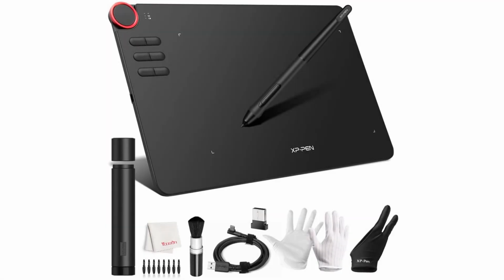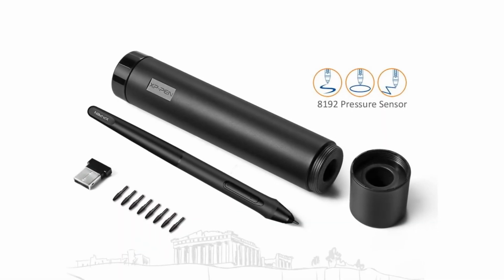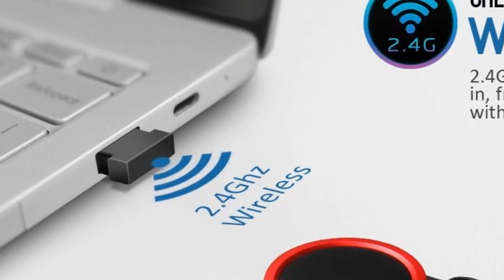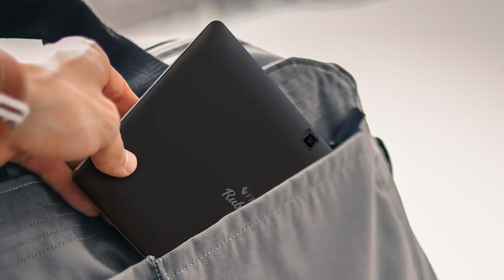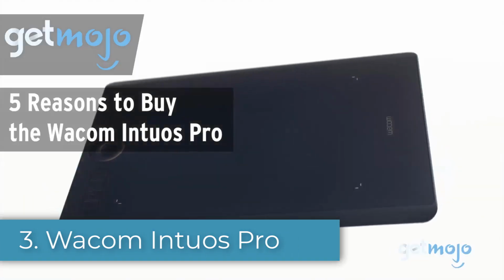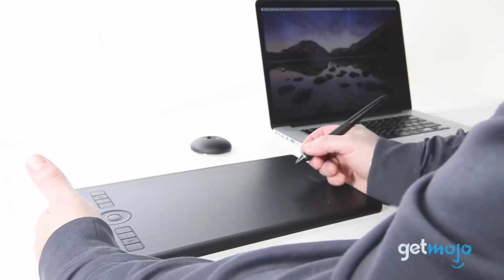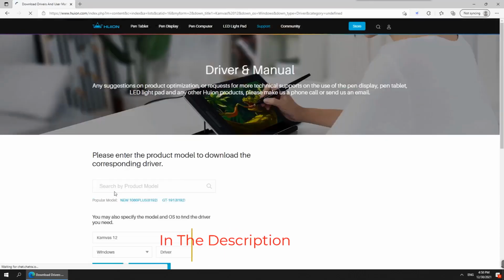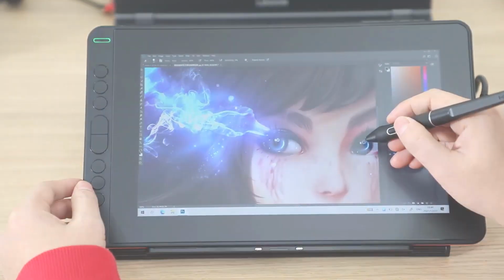Top Tablets for Drawing of 2025 - Best Drawing Tablets Buy in 2025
2 🛒► Huion Kamvas Pro 16

      owners.